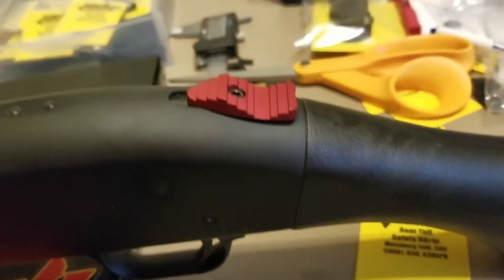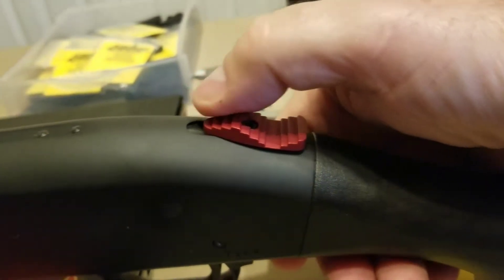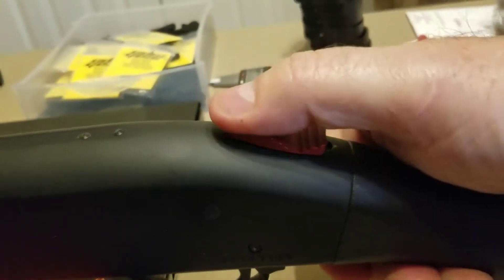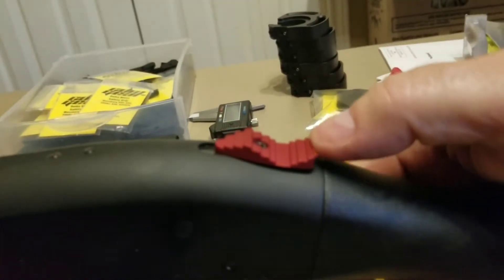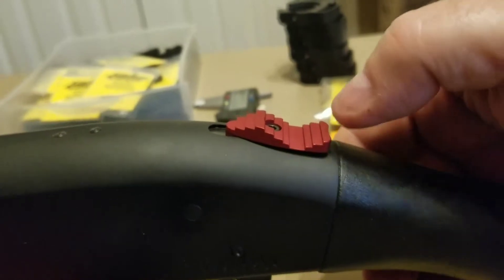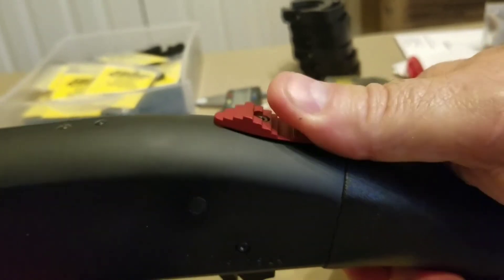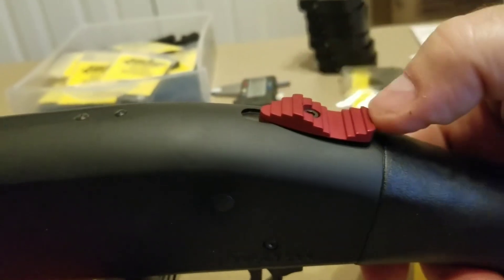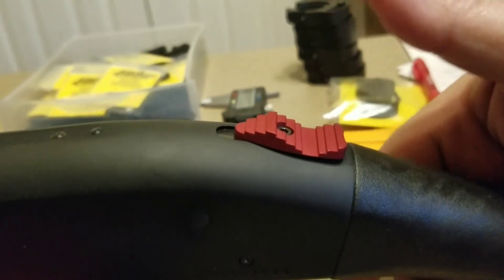CDM Gear BT (Boat Tail) Wave Safety.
Operation of the BT Wave Safety and how it is different from the traditional Mossberg safety and all other wide body safeties out there. This is a more narrow version of the popular patent pending Delta Wave safety that pioneered the "wave" design. The wave design makes it faster and easier to activate or deactivate your safety by moving the contact point to the rear while keeping the traditional contact points.